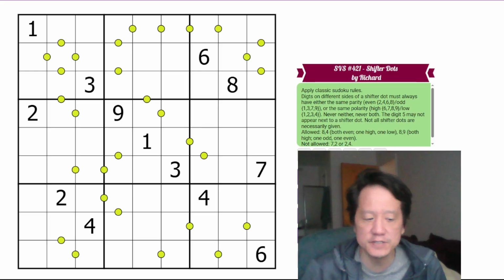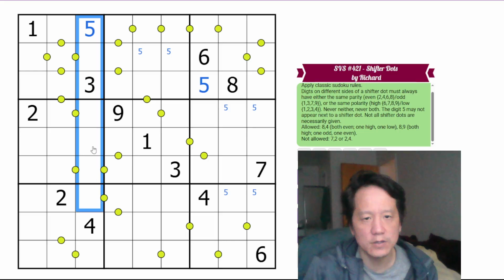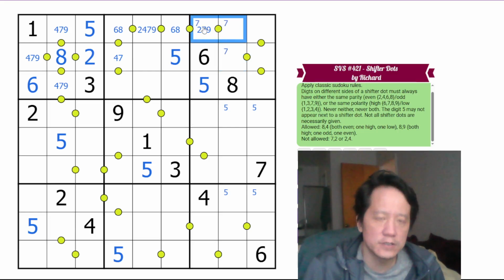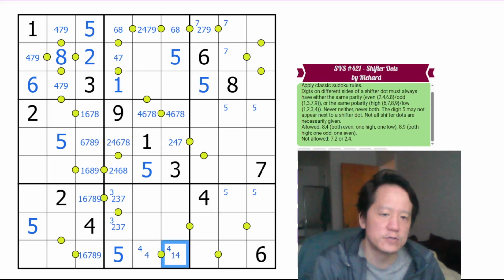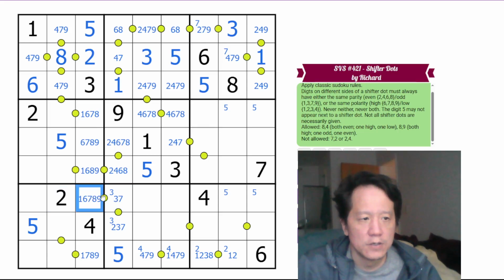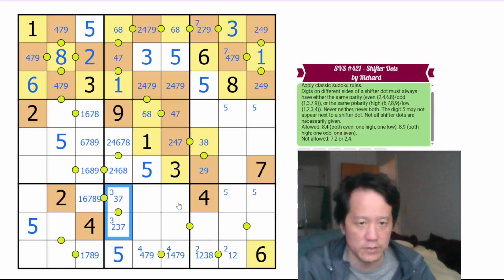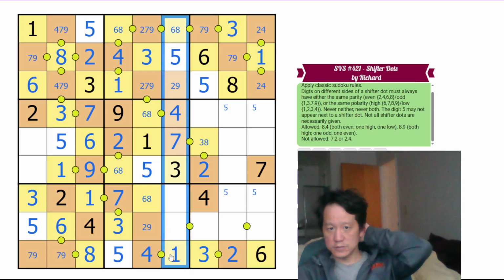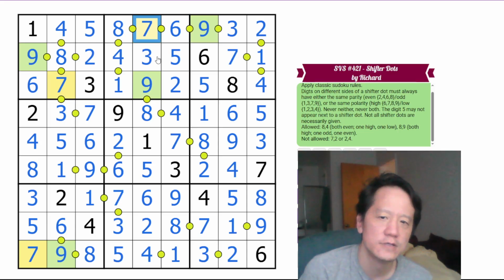Frank Puzzles About Shifter Dots | Easy Variant Sudoku